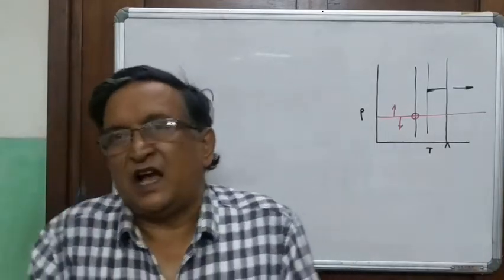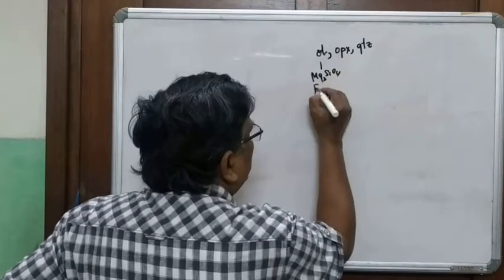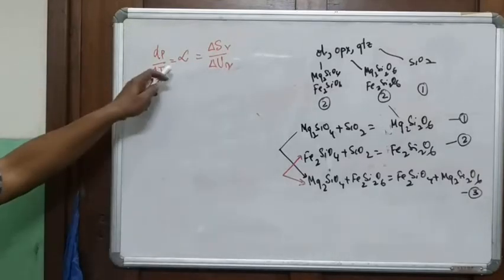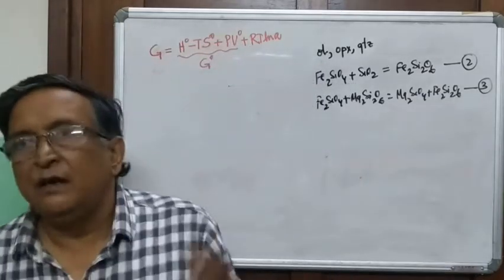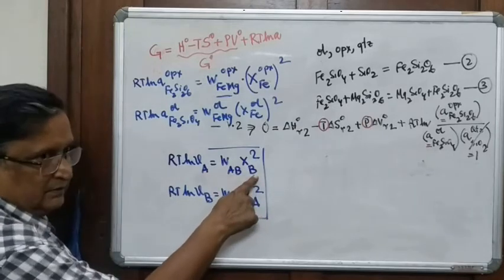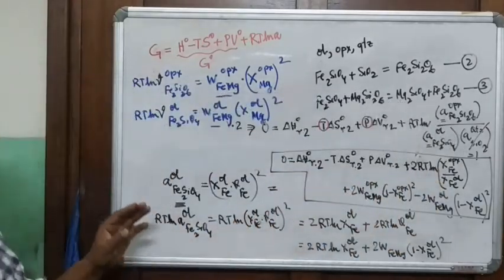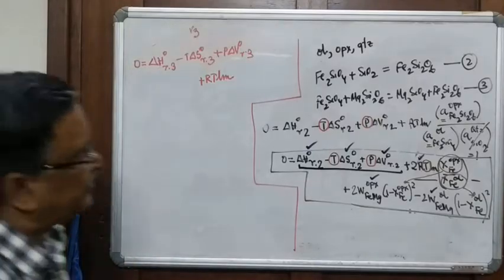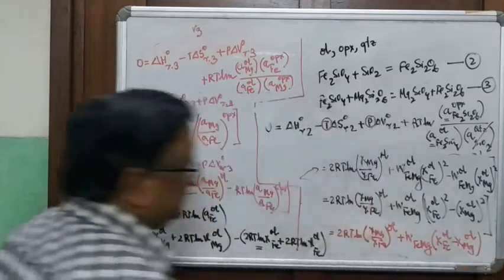MPE Lecture 15